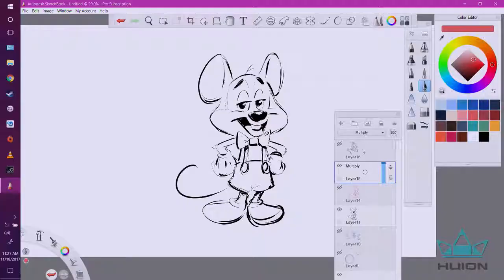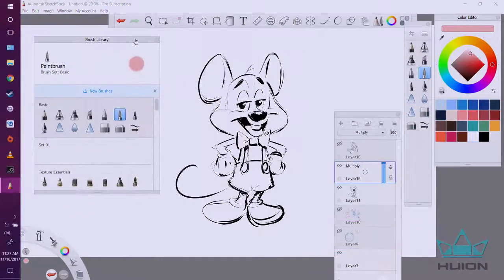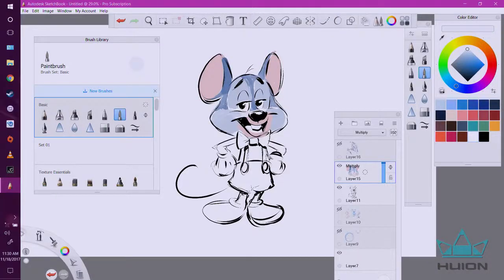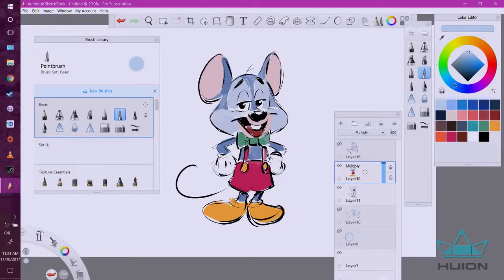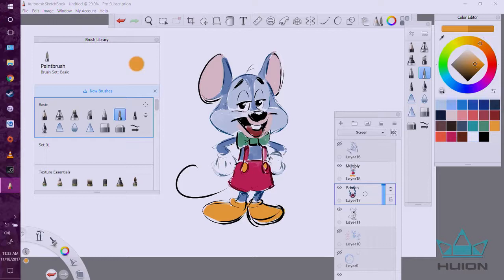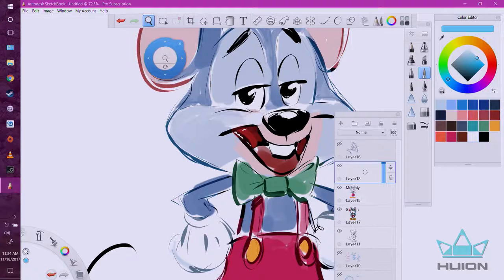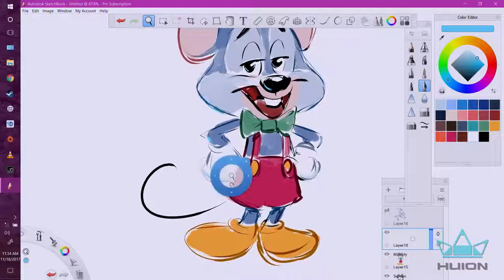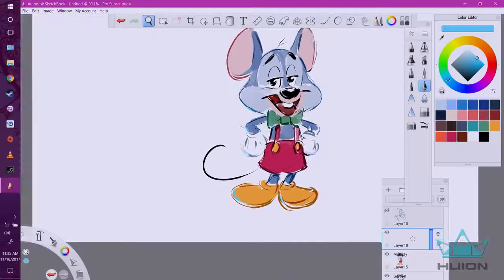Coloring The Character Tutorial with John Ramirez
The Chuck Jones Center for Creativity wishes to thank Huion for their gracious donation of two Huion Kamvas GT-191 tablets. And special thanks to John Ramirez for taking time out of his busy schedule to film these three tutorials on using the Hion Kmavas GT-191. Enjoy!